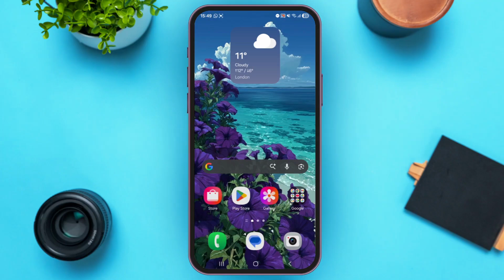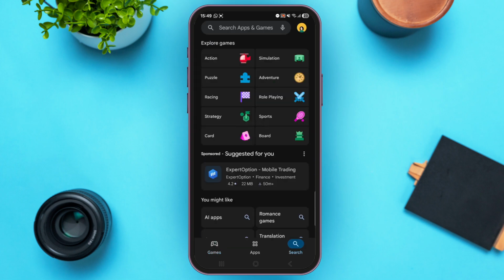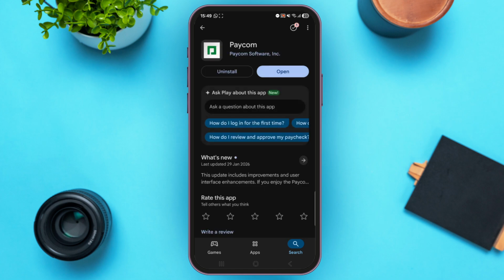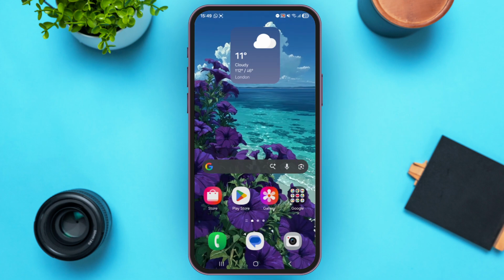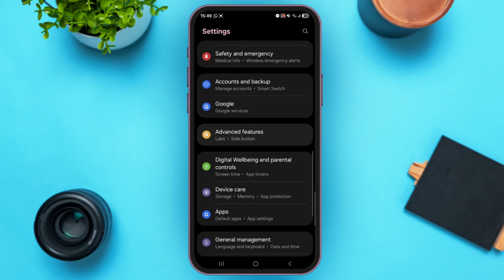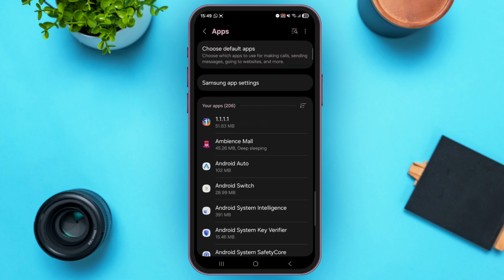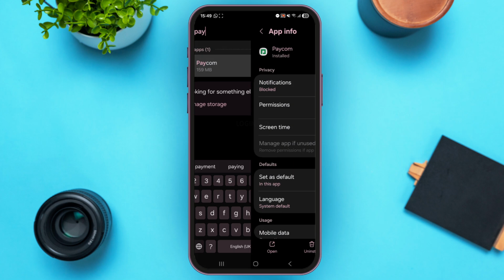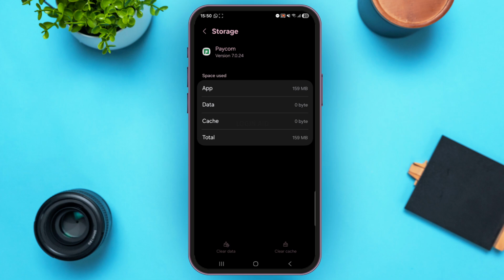How To Fix Paycom App Not Working On Android | Resolve Paycom Crashing Issue 2026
This tutorial covers the main reasons your Paycom app may malfunction, including outdated versions, corrupted cache, poor network, device incompatibility, or permission restrictions. Learn how to update the app from Google Play, clear cache & storage, restart your phone, check internet connectivity, review app permissions (storage, notifications, internet), and reinstall the app if needed.